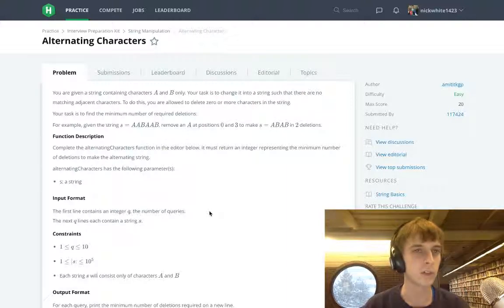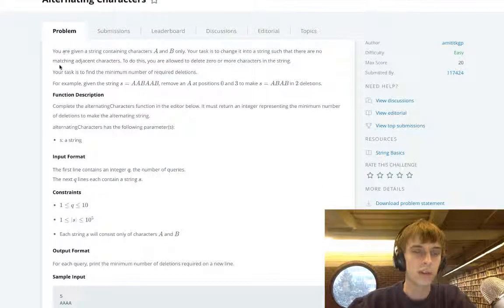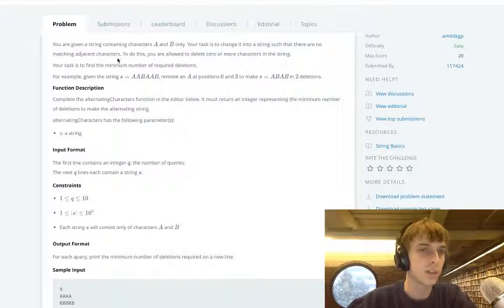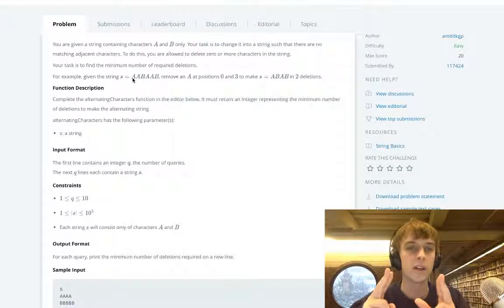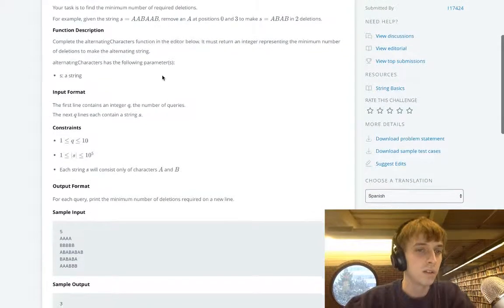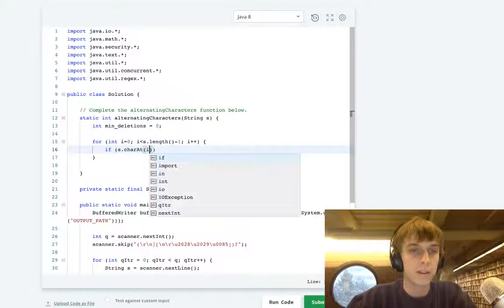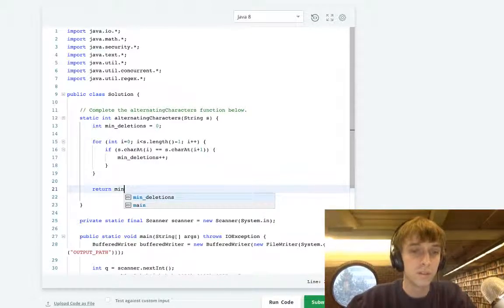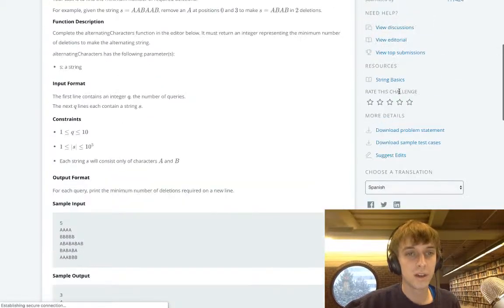HackerRank Alternating Characters Explained - Java